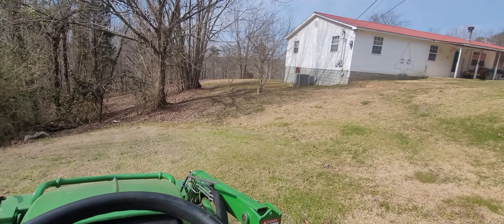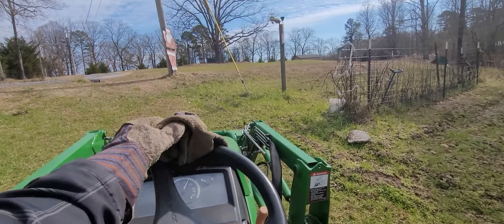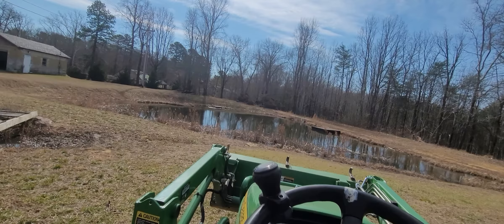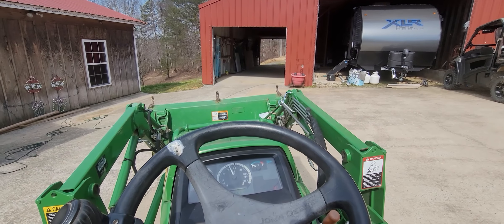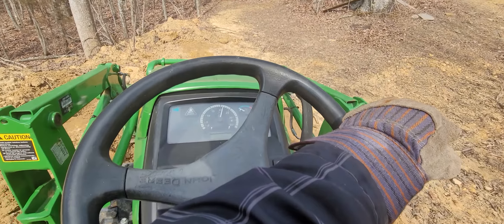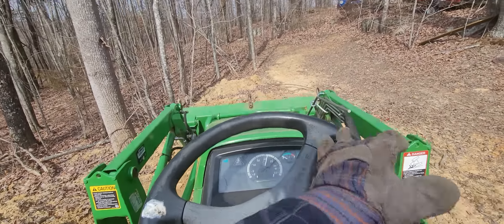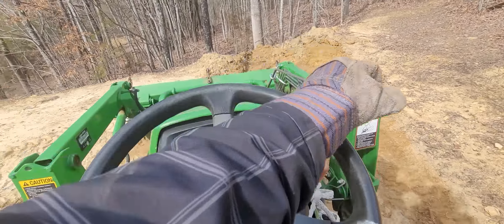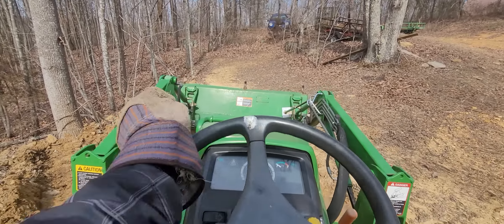a little work around the place